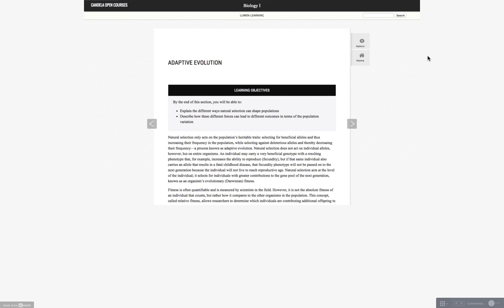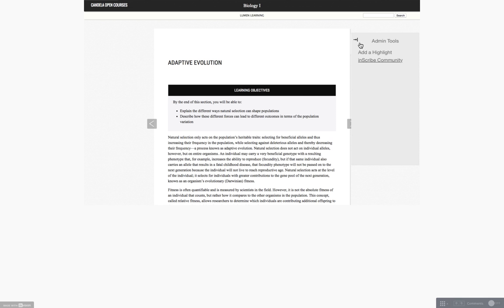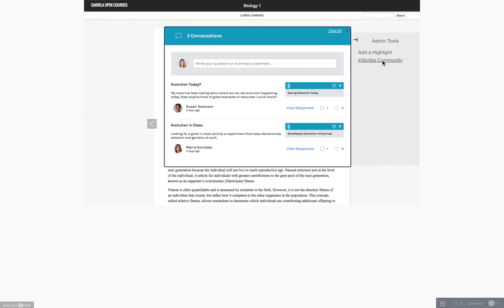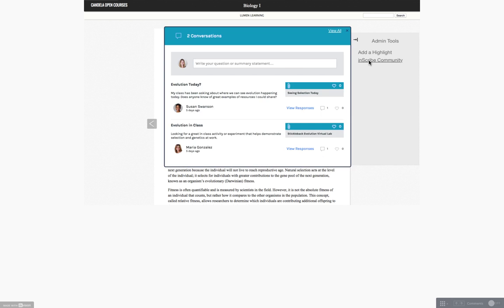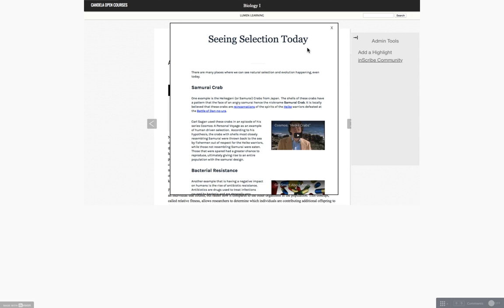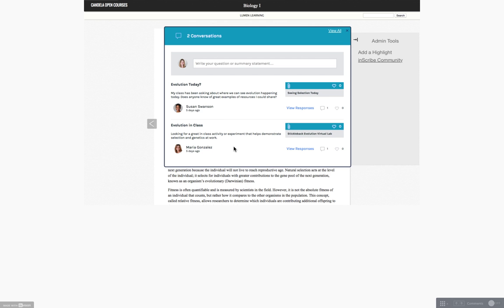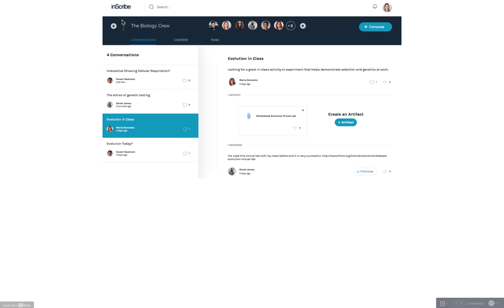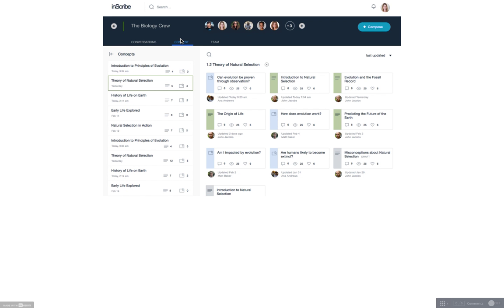Lumen Learning and inScribe